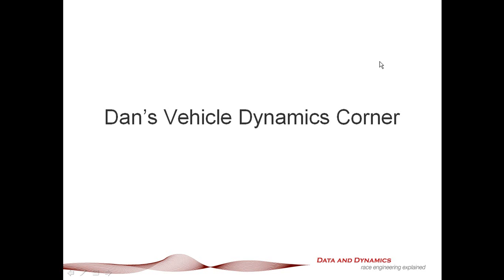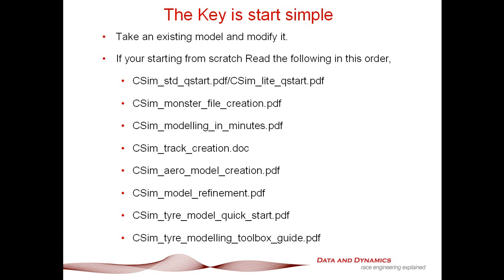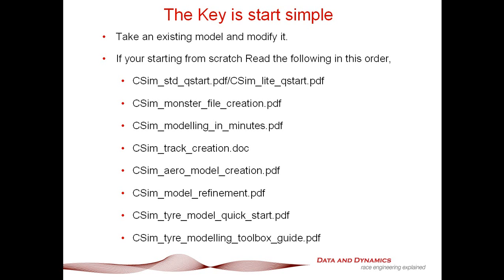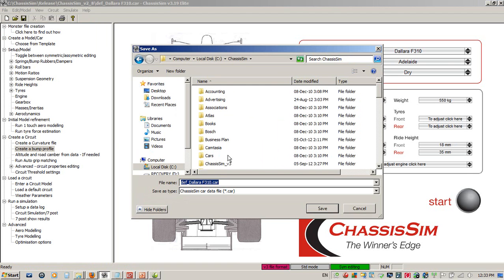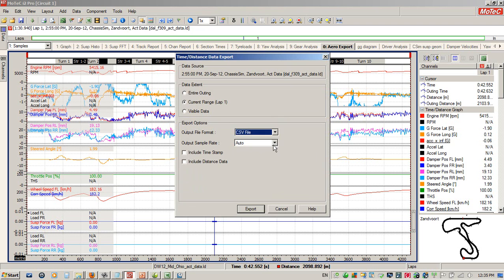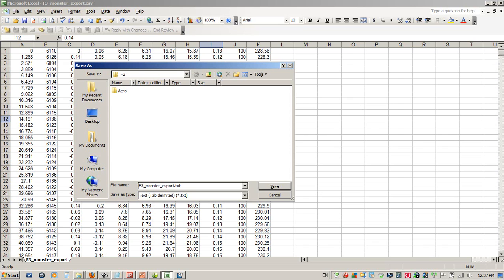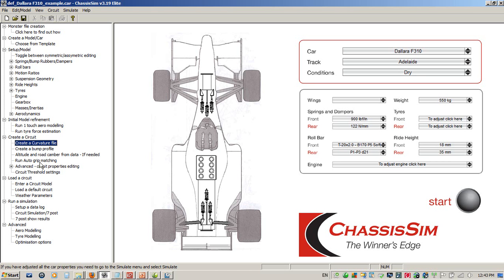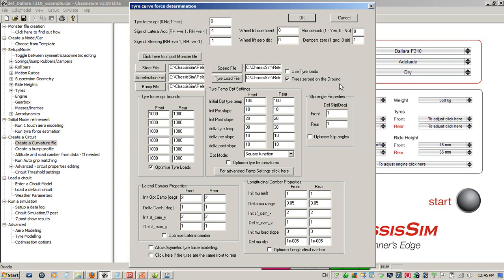Lap time simulation made easy using the ChassisSim System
In this video tutorial, Danny Nowlan the Director of ChassisSim Technologies shows you just how straight forward race car and lap time simulation can be using the ChassisSim system.